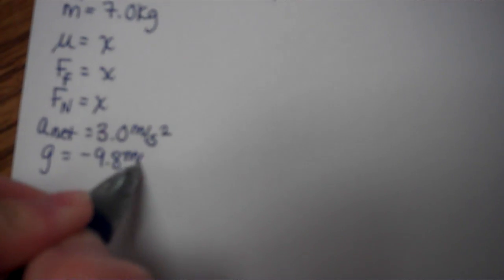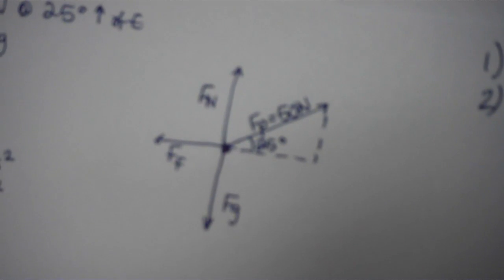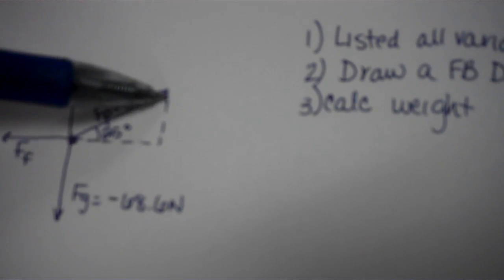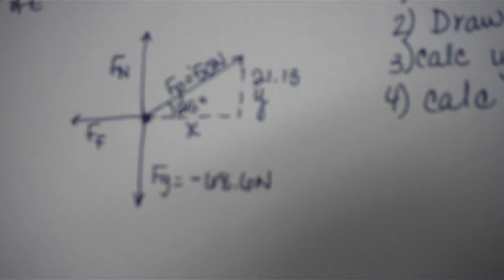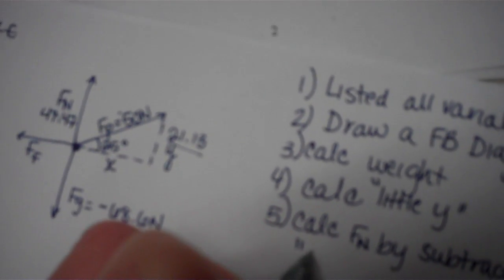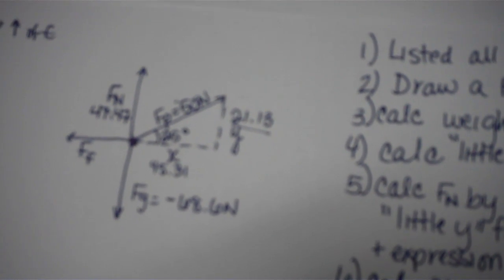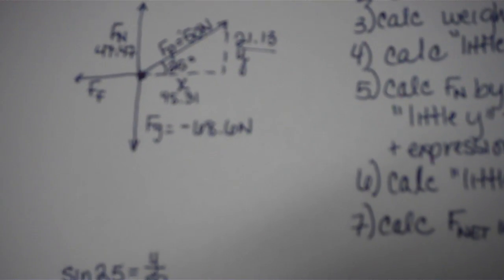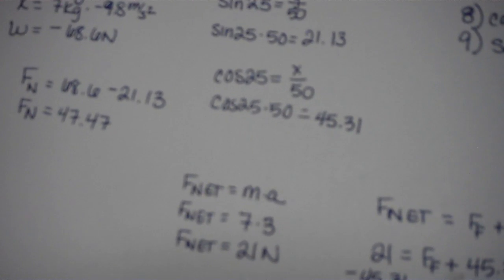wonkavators.MP4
Solving for coefficient of friction for boxes sliding at an angle (problems 17 - 21 in practice and homework packet).